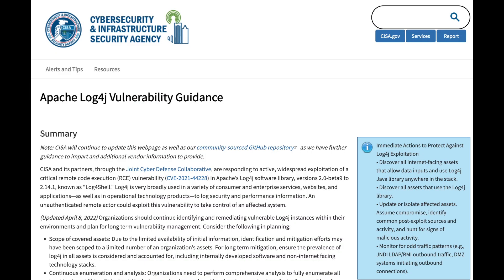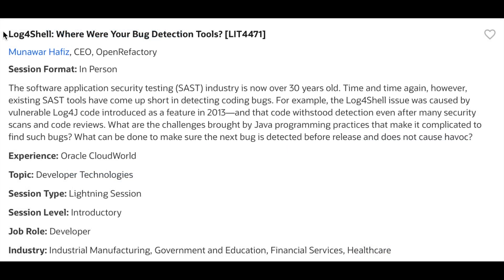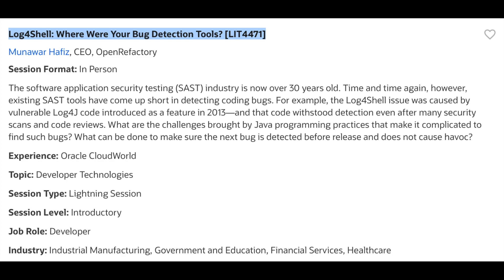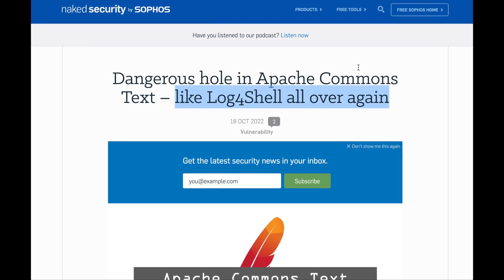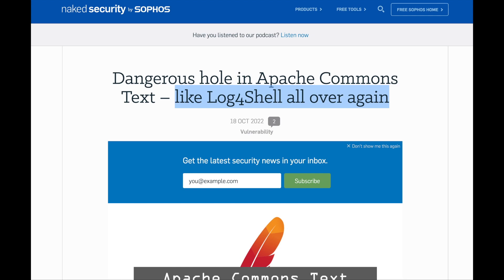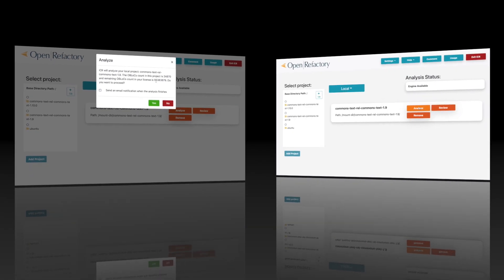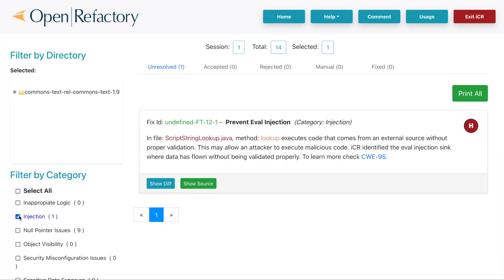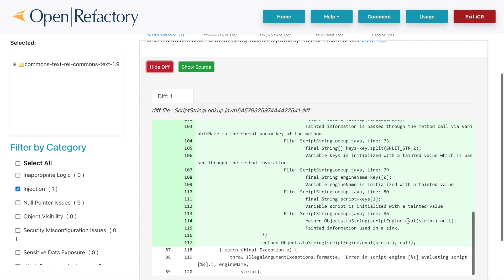Apache Common Text Remote Code Execution (RCE) vulnerability detected by iCR for Java.